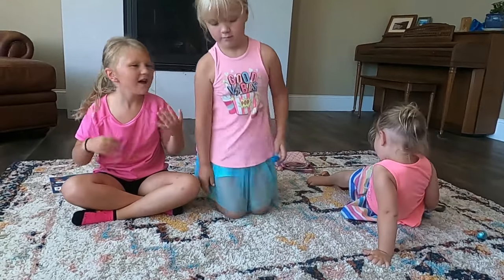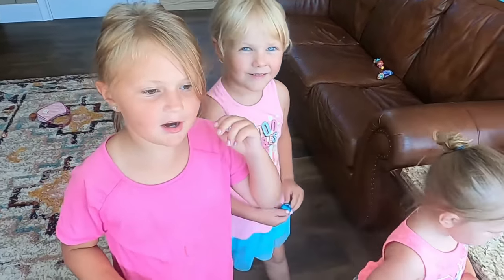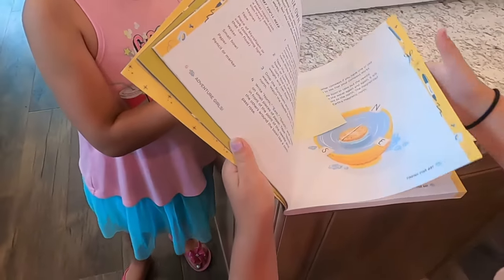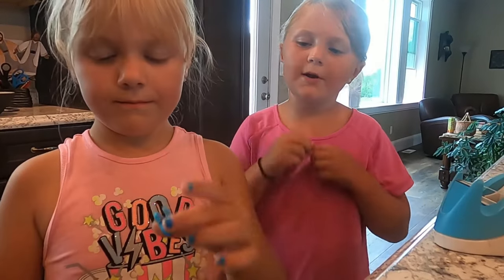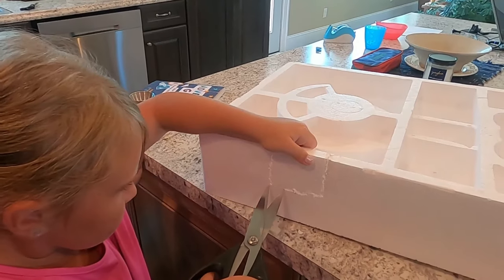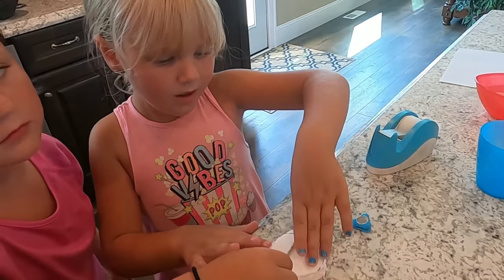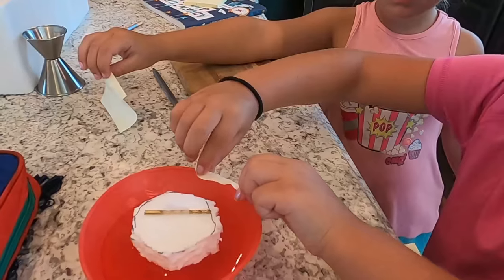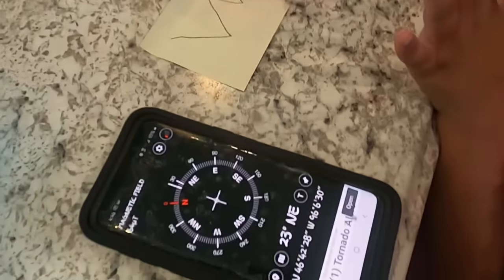The Ranch Girls make a (working!) compass!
The Ranch Girls show you how to make a real, working compass at home. We got a project book from our Aunt Amanda, and this project was really fun!

Try it at home, and let us know if your compass works too!

Have you seen out other project videos? Check these out!